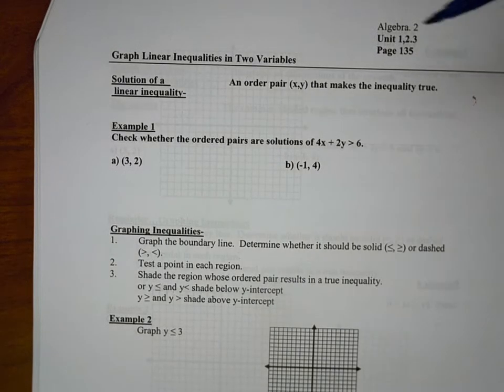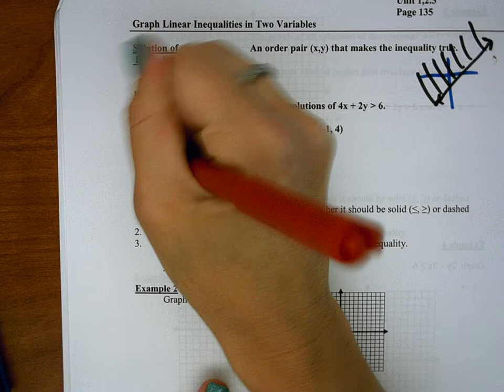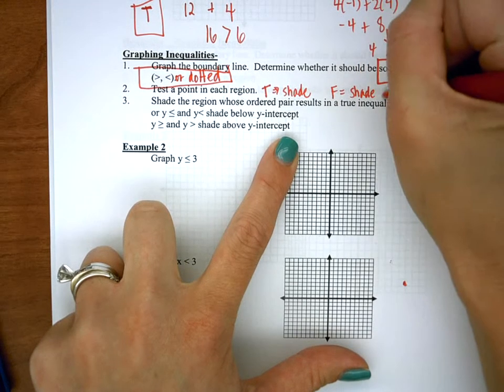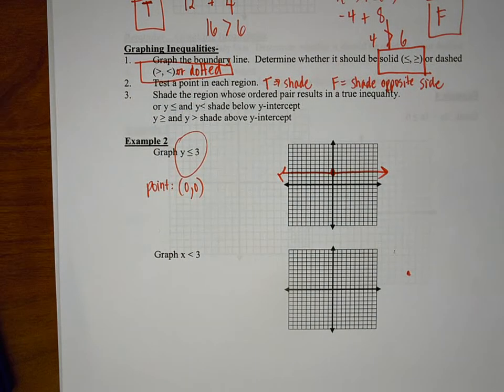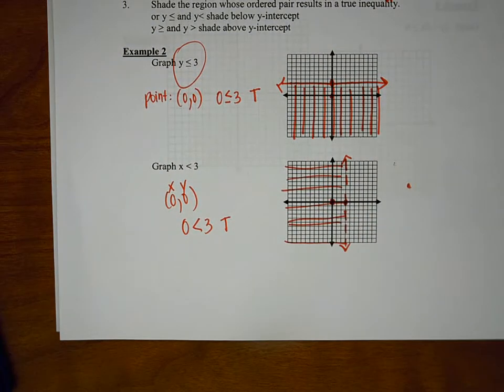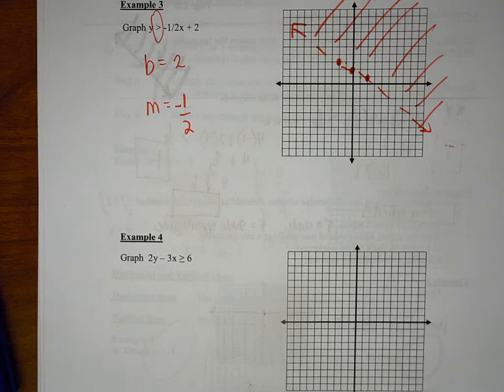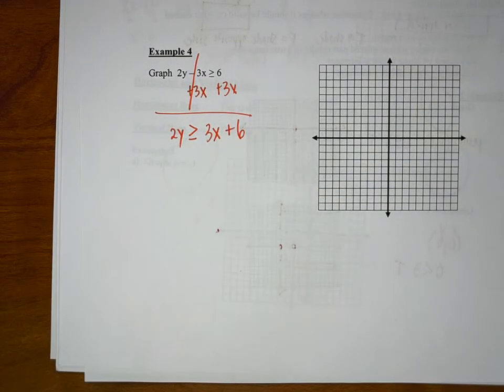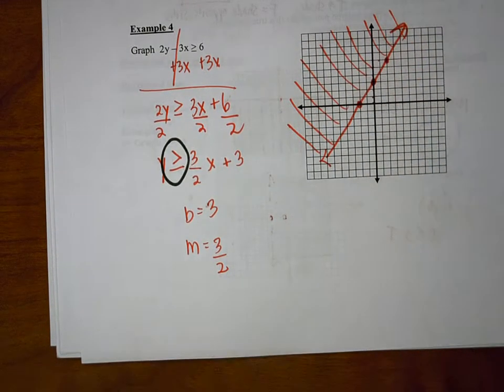Alg 2 Unit 1,2 3 Pg 135